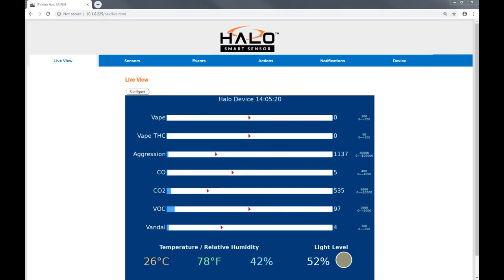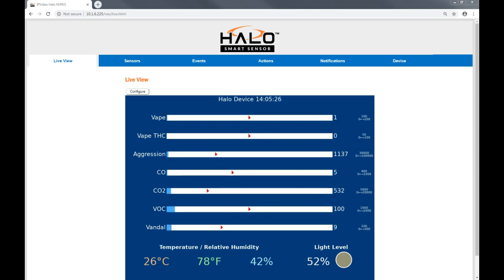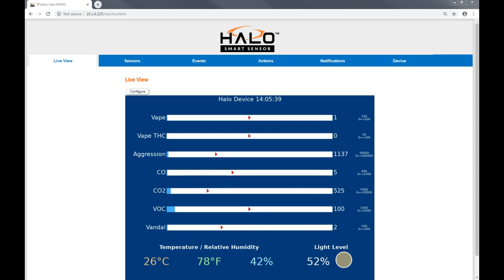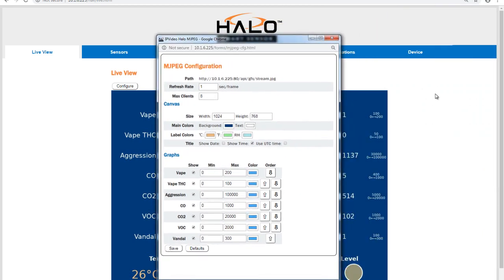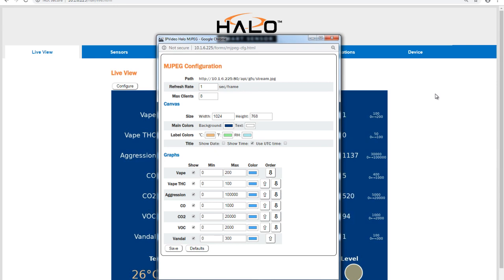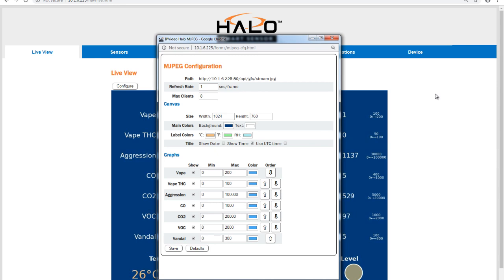HALO Setup Part 3 - Live Tab GUI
Part 3 of the HALO Smart Sensor setup videos.